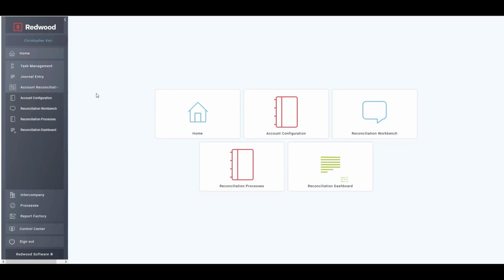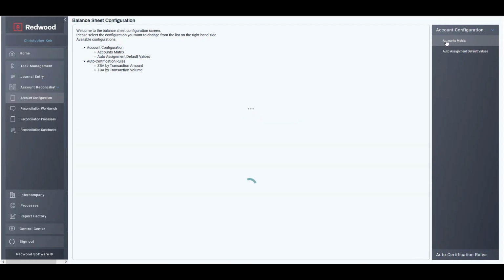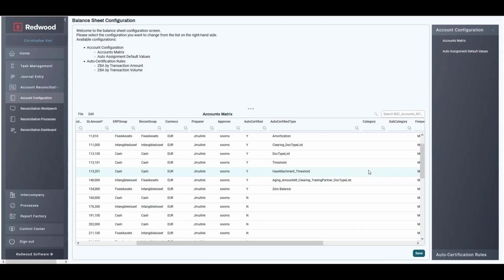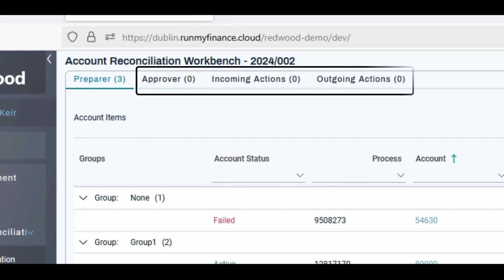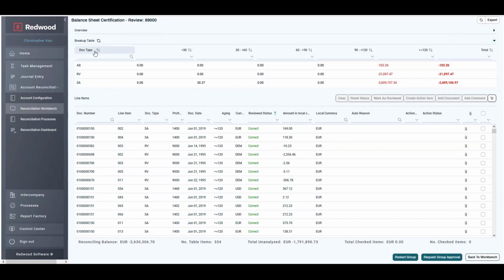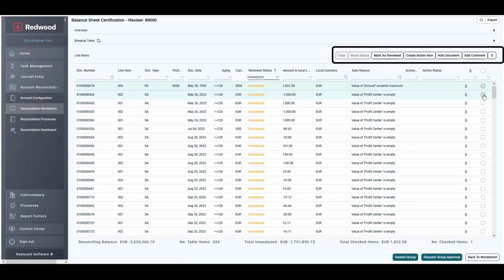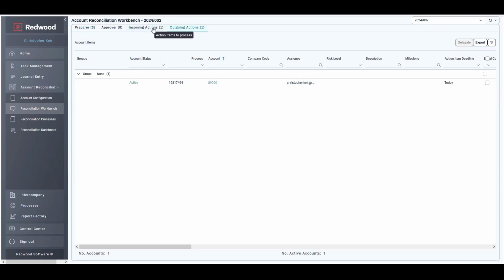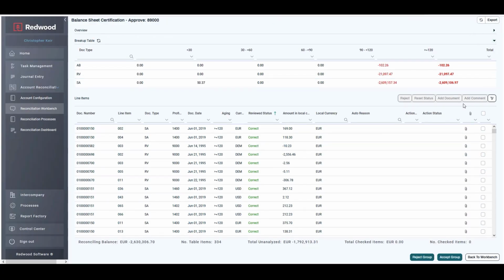Account Reconciliation Demo